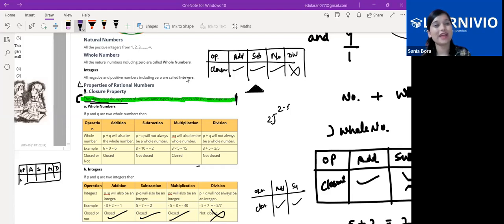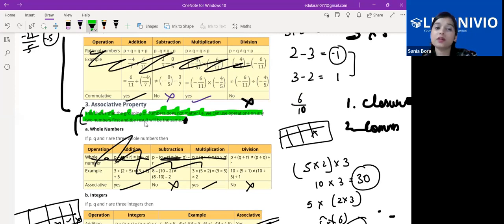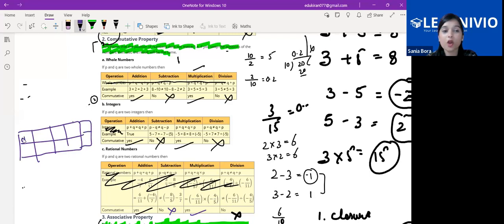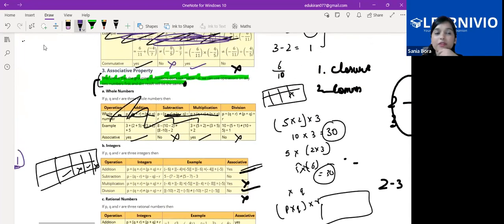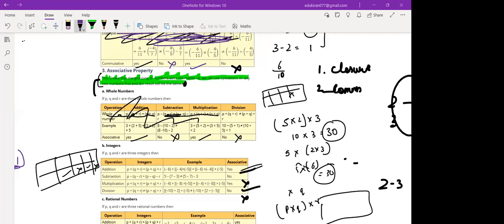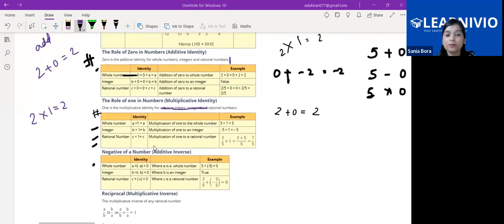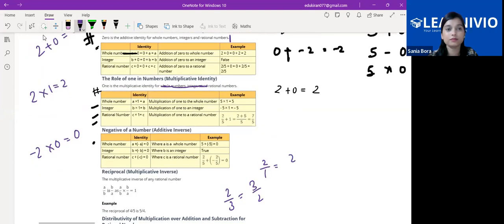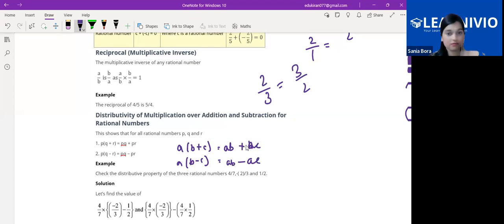Learnivio | Maths Lect 8th CBSE M2 06-05-2024